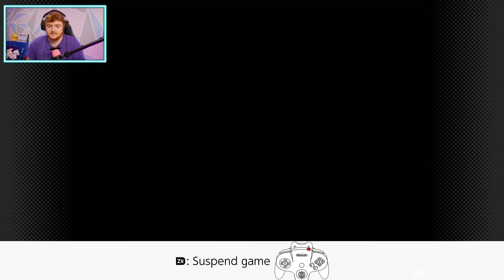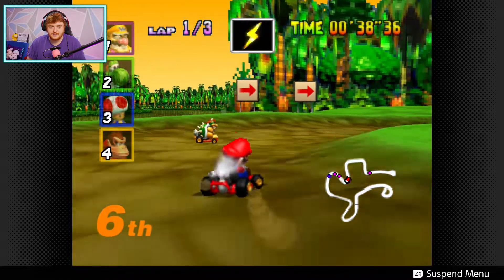I got the OUT OF STOCK Nintendo 64 Switch Controller!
The Nintendo 64 aka N64 was my first ever console, it's what got me into gaming as a kid. It was full of legendary games like Ocarina Of Time, Mario 64, Goldeneye 007. And now those N64 games are coming to the Nintendo Switch along with a special Nintendo 64 switch controller which quickly went OUT OF STOCK, but I was lucky enough to get my hand on one!

♫ Audible FREE Audiobook

☆ Looking for a AWESOME PC? || Use code 'Colesy' to support me ☆

☆ Humble Bundle Games for Charity!